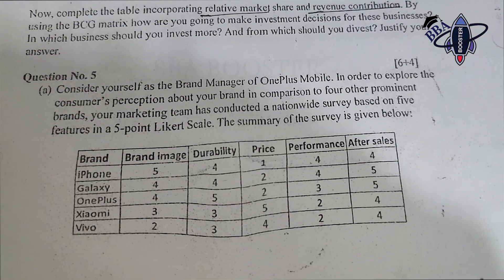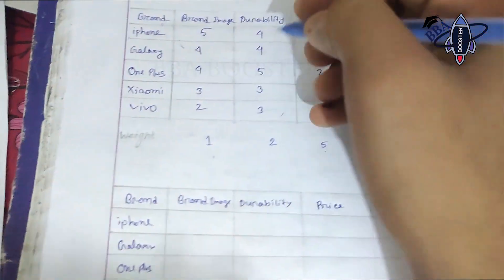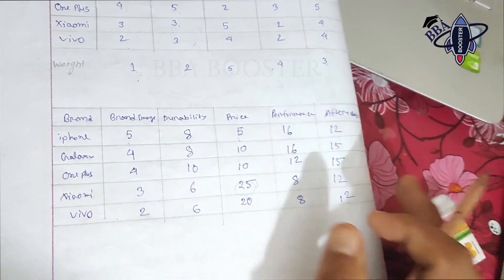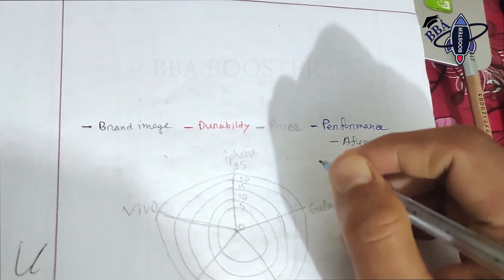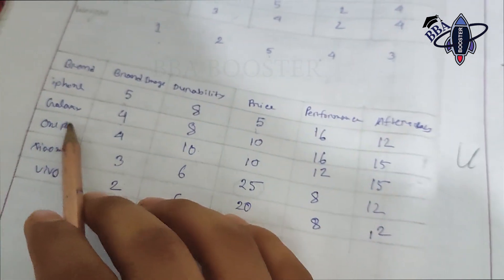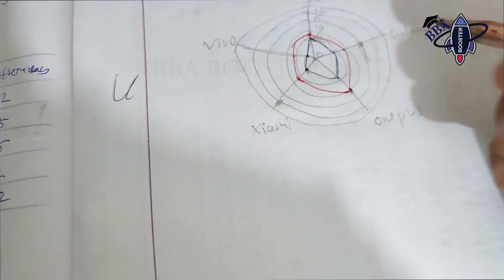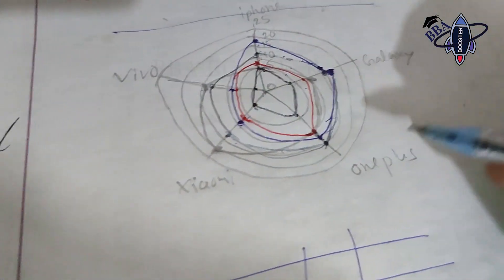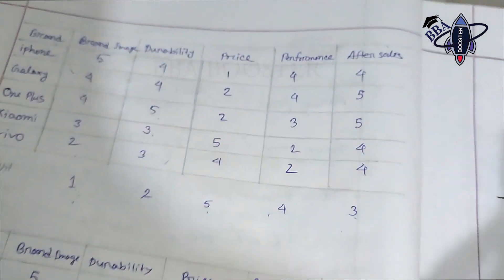Perceptual Mapping Math | BBA Booster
Are you tensed about your exam?. Your exam is knocking at the door and you don’t even understand where to start, how to solve problems, how to complete within shortest time & take better preparation! Has it happened to you?

Don't worry!

We have launched this type of channel named "BBA BOOSTER" by which you can get at least help to take a better preparation of your
 examination within shortest time.

So, choice is yours. Take the decision, what you will do.
The Channel is for helping the students to overcome the studies problems like Finance, Marketing, math and so on.